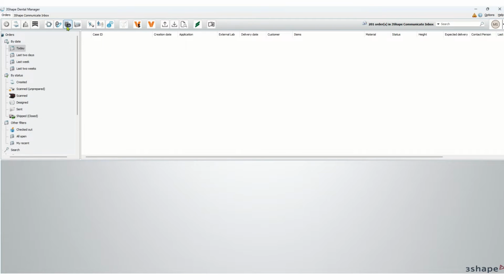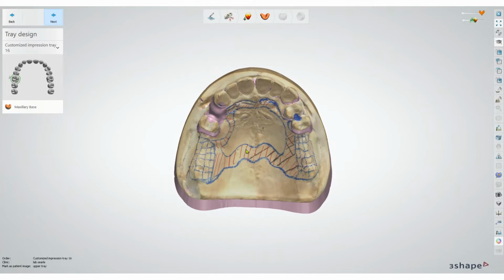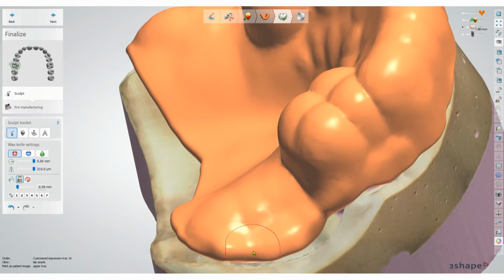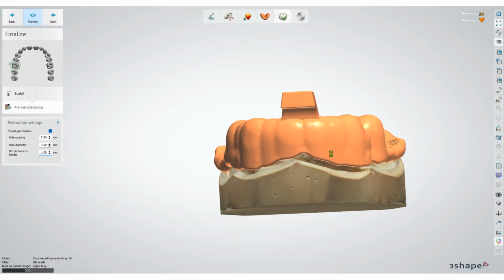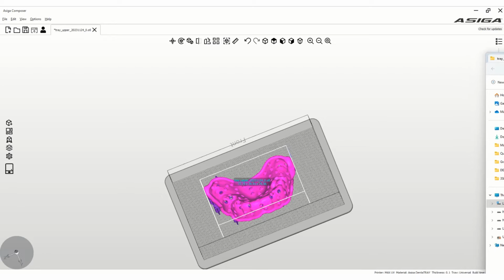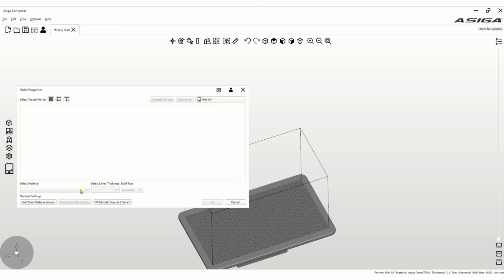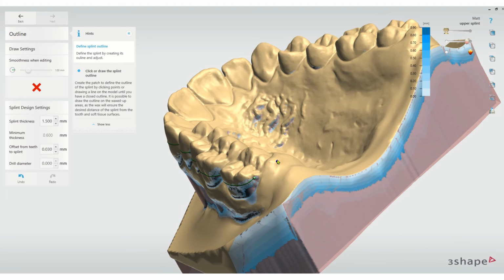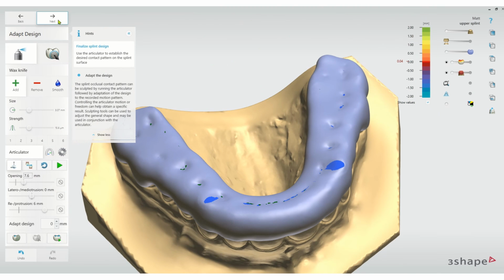trays and splints in 3shape dental system